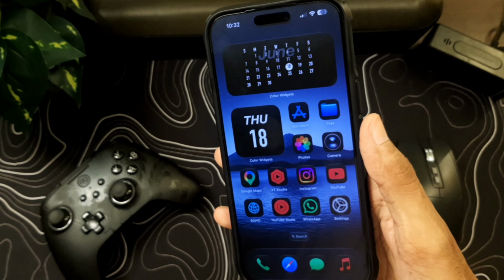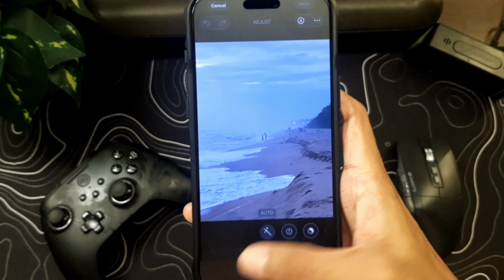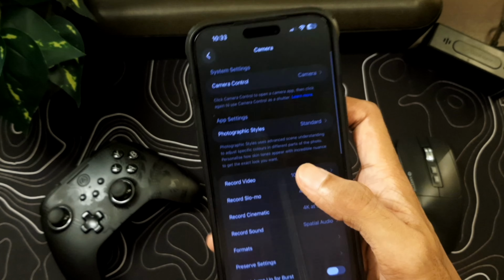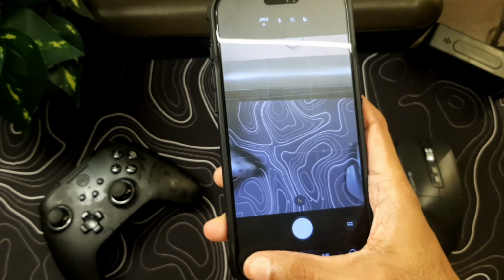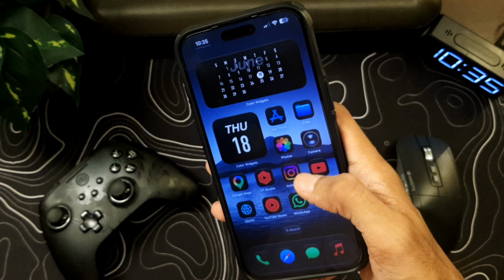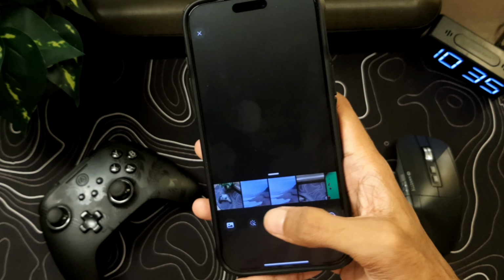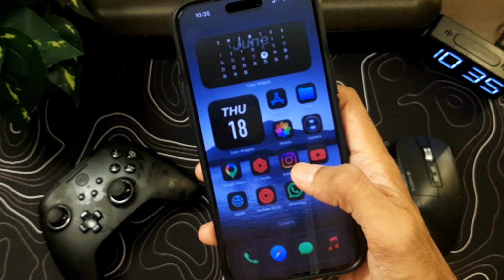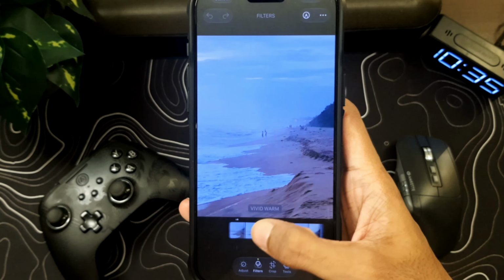How To Get Vivid iPhone Filter Back in New iPhones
Want the classic iPhone camera look back?
In this video, I’ll show you how to restore old iPhone camera filters and bring back the original photo style on iPhone 16 and newer models.

Whether you’re using iPhone 16, iPhone 16 Pro, iPhone 15, or a newer iOS version, this step-by-step tutorial will help you get the classic iPhone colors and camera appearance many users prefer.

Topics covered:
• How to get old iPhone filters back
• Best camera settings for classic iPhone photos
• Restore original iPhone camera colors
• iPhone 16 camera customization
• Photographic Styles settings explained
• iOS 27 camera tips and tricks